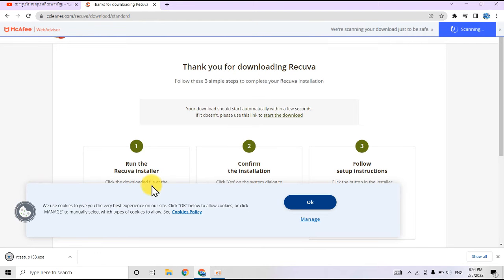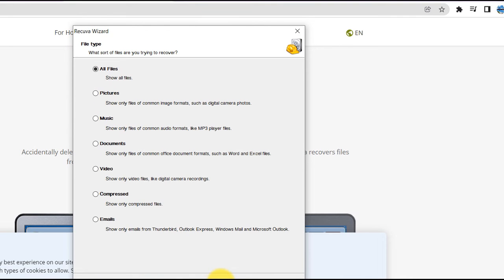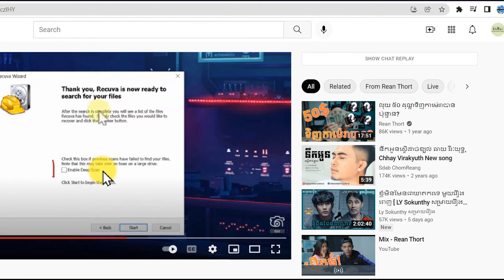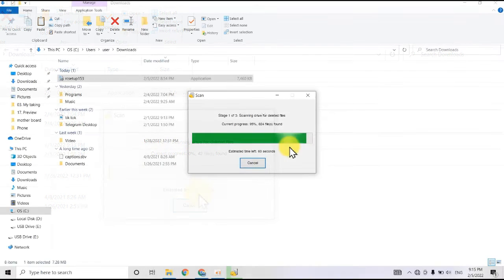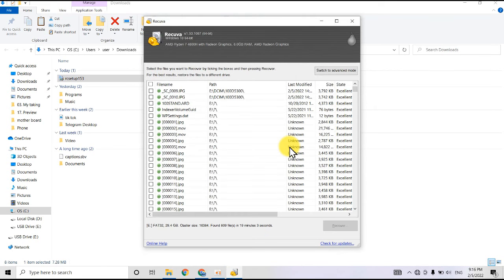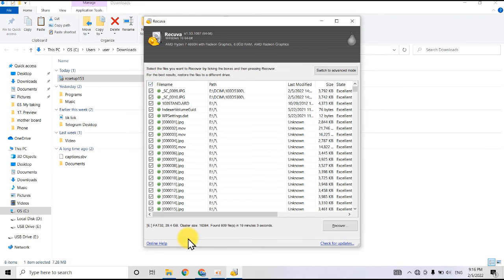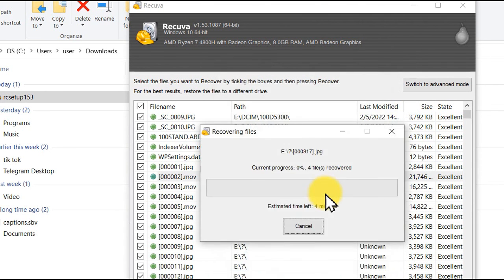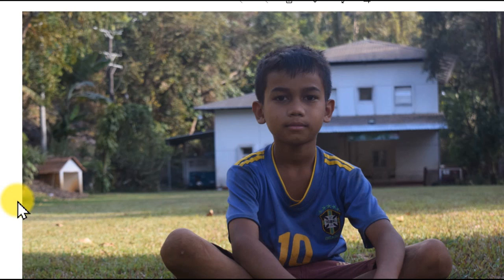How to recover file after formatted memory card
How to recover pictures after formatted memory card of camera
How to recover photo after formatted memory card of camera
How to recover video  after formatted memory card of camera